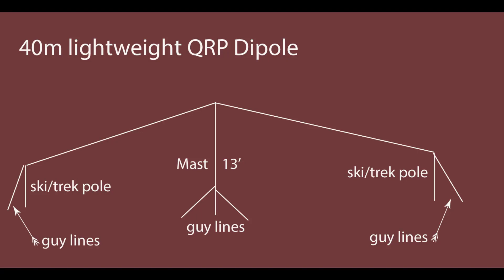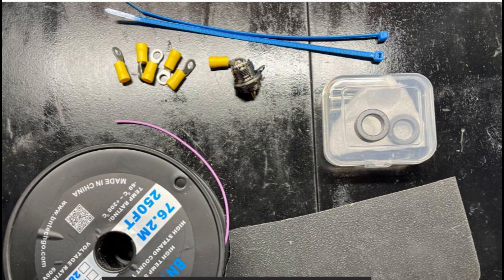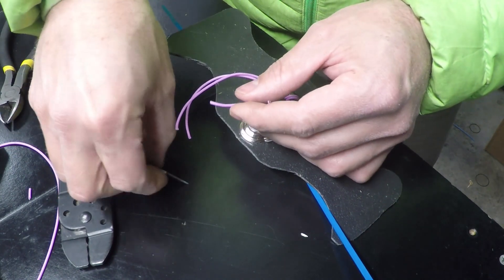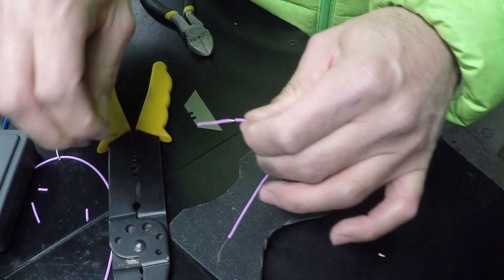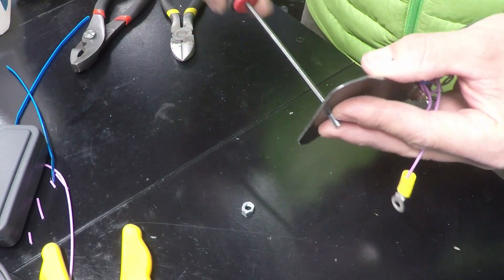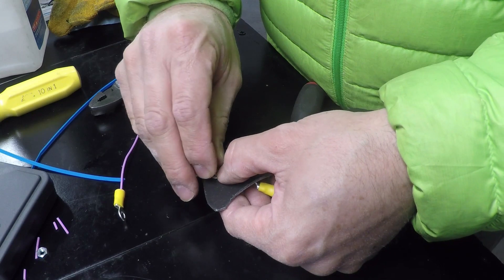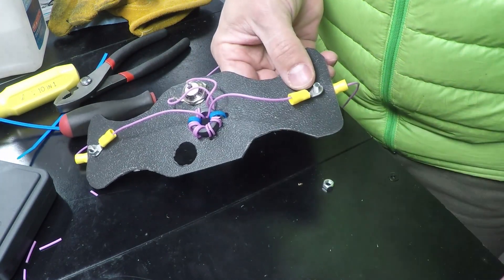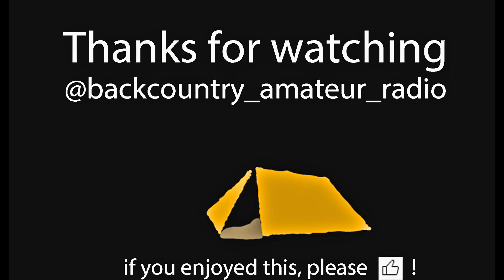Part 1: 40 Meter Dipole Home Brew Project - building an antenna for SOTA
This video shows my attempt at building a 40 meter dipole antenna out of stuff. Some very specific things, like SO239 Bulkhead connectors, FT82-43 Ferrite cores, but also some things kicking around the shop. Hope you enjoy.

For reference, I'm not building a transformer here so much as a choke.